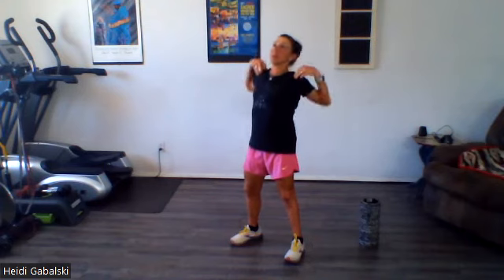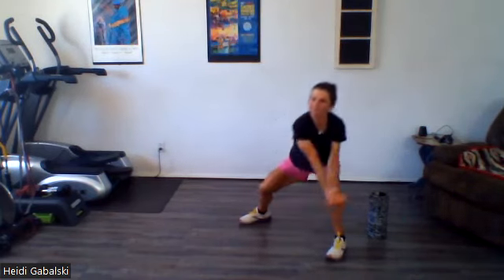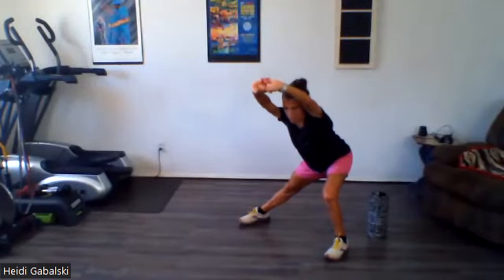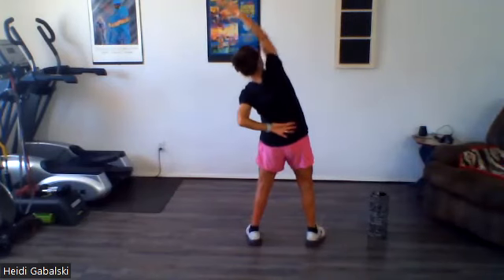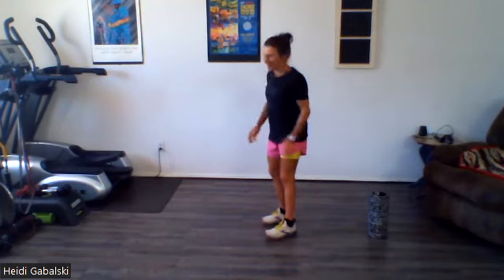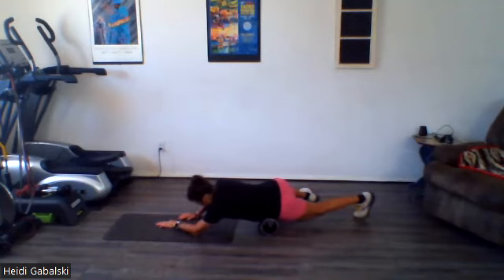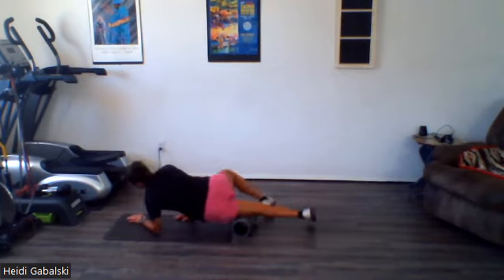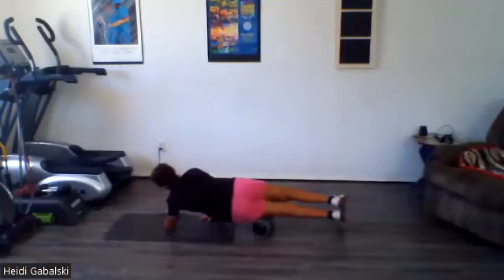Full body stretch with foam roller